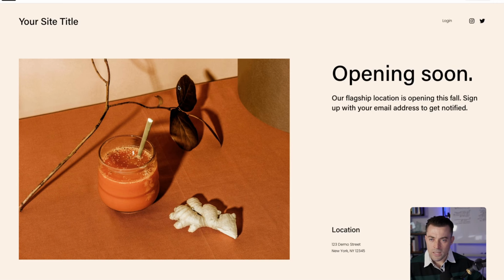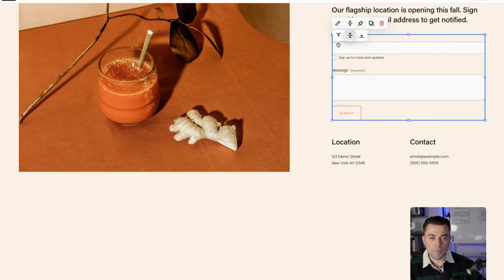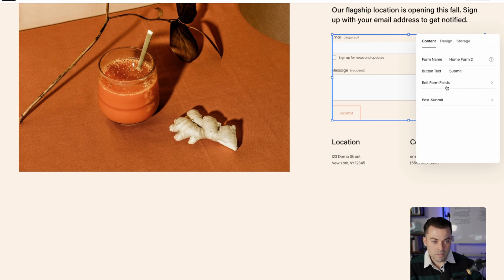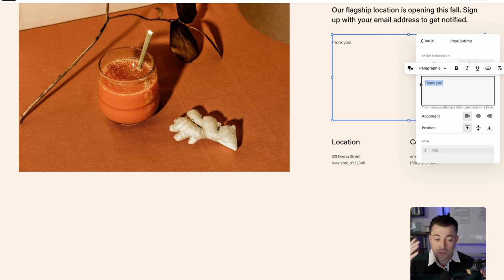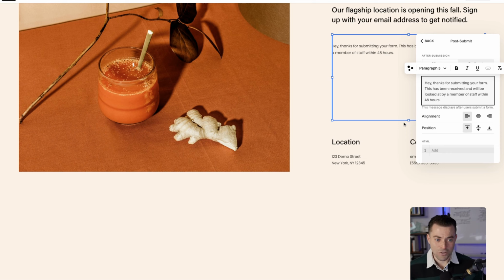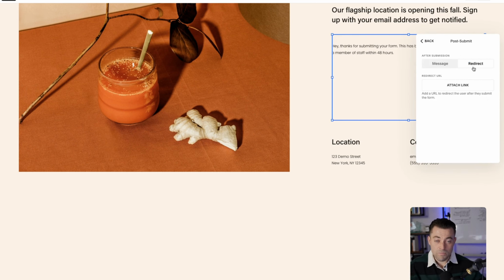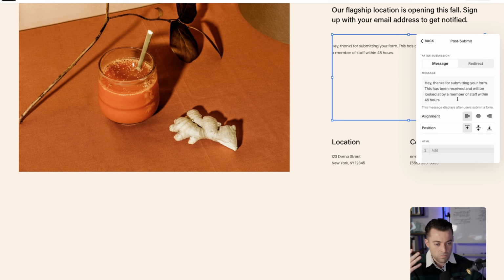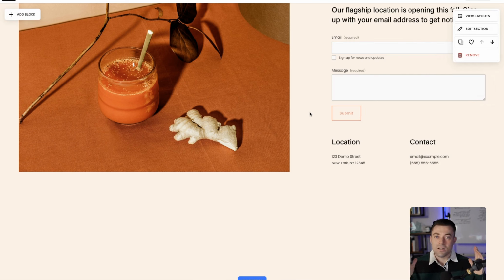How to Change Form Post-Submit Text [Squarespace Guide]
Want to learn more about Sam? to see more of his work as a Squarespace Circle Member.

Prefer to read your tutorials?

Timestamps:
00:00 Introduction to Form Submission Text
00:27 Adding and Styling the Form
00:58 Customizing Post-Submission Message
02:17 Advanced Customization Options
02:32 Final Thoughts